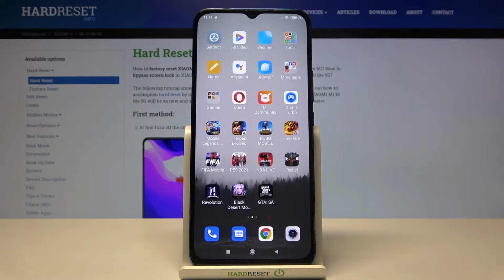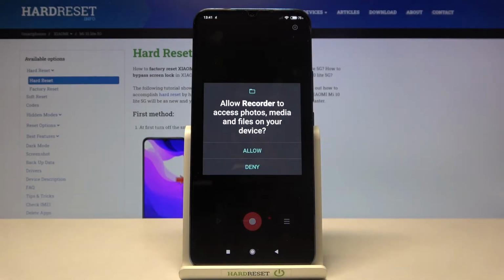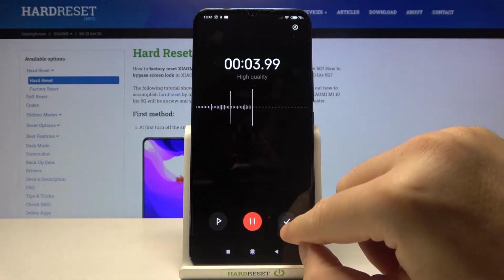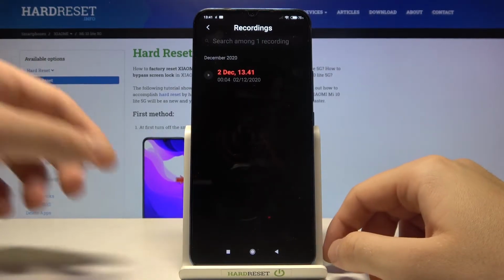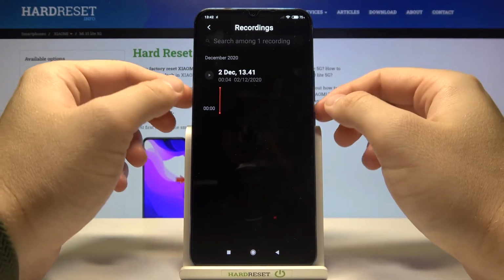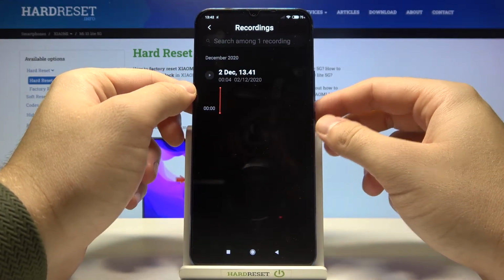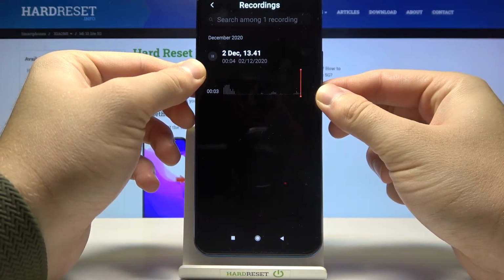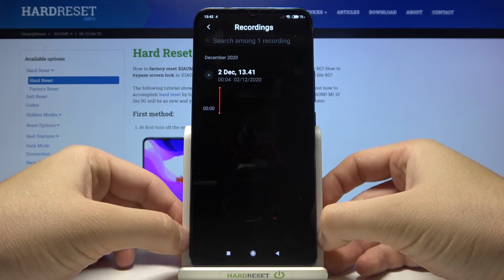How to Activate Sounds Recording in Xiaomi Mi 10 Lite 5G – Use Record Sounds Feature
Learn more info about XIAOMI Mi 10 Lite 5G:
We are gladly present how to enable sounds record feature in Xiaomi mi 10 Lite 5G. If you want to discover the easy method to activate sounds recording in your Xiaomi smartphone, then you are in a good place. With this short guide you will be able to start and pause sound recording in anytime you want to.

How to record sounds in XIAOMI Mi 10 Lite 5G? How to turn on sound recorder in XIAOMI Mi 10 Lite 5G? How to enable sound recorder in XIAOMI Mi 10 Lite 5G? How to enable XIAOMI Mi 10 Lite 5G sound recorder? How to pause record sound in XIAOMI Mi 10 Lite 5G? How to activate sound recording in XIAOMI Mi 10 Lite 5G?